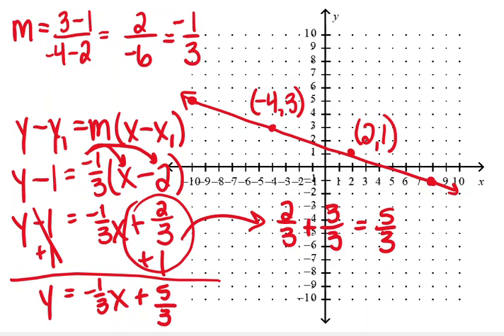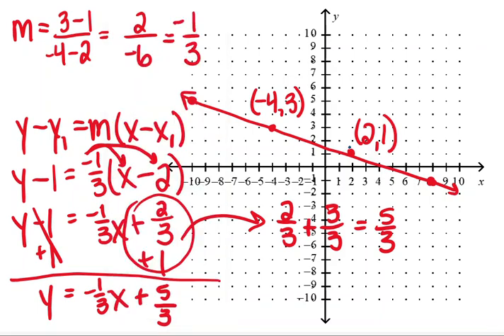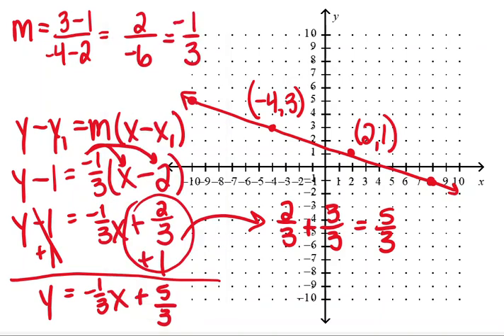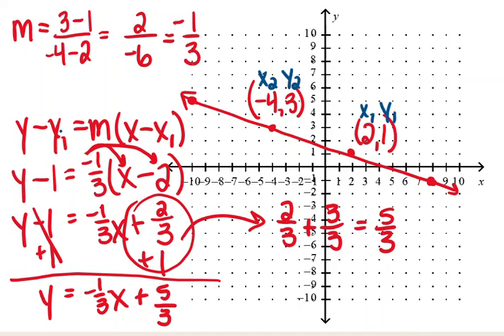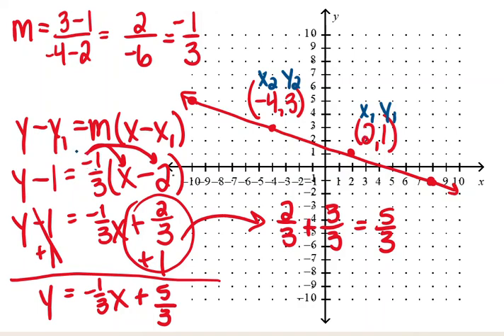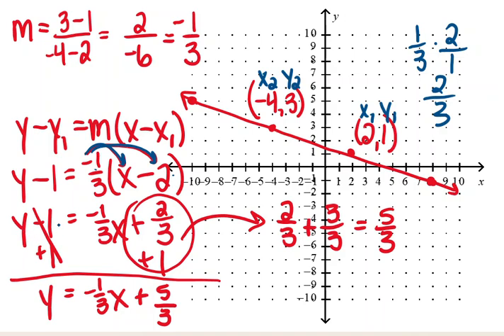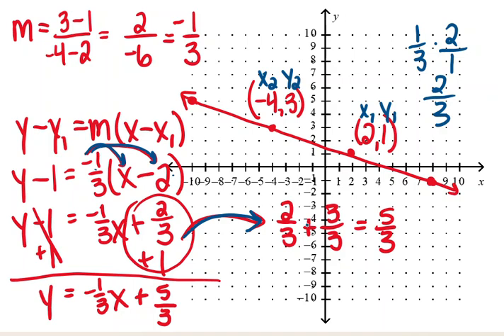Point Slope Form Question